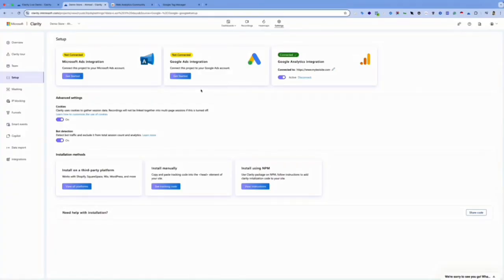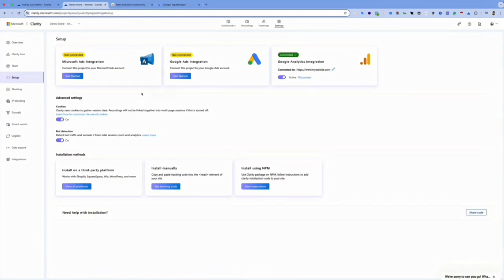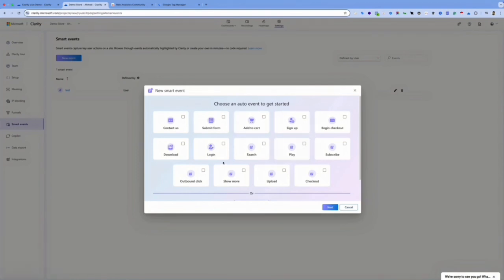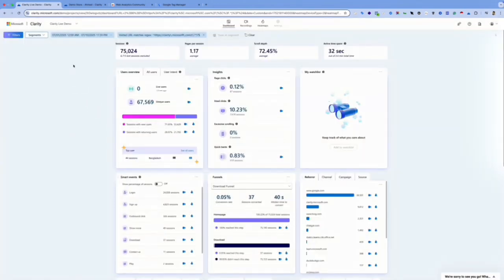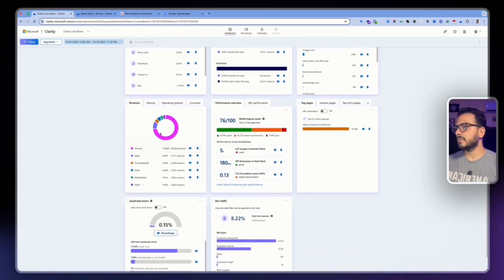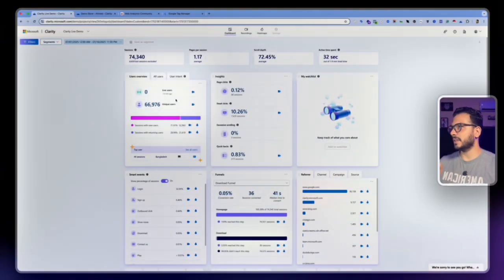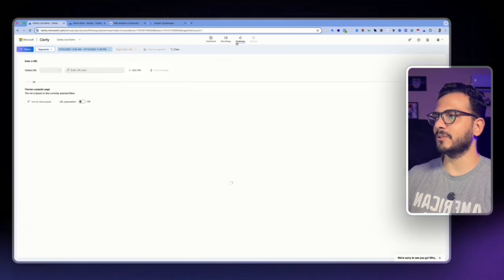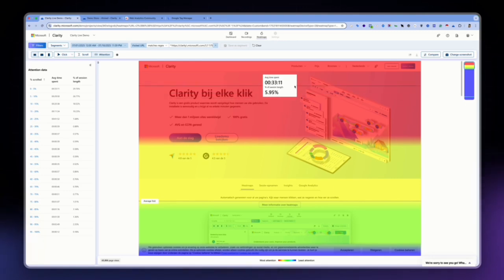How to Use Microsoft Clarity to Understand User Behavior (Free & Easy)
Tired of guessing why users aren’t converting?

In this video, I’ll show you exactly how to use Microsoft Clarity — a free, no-code tool that lets you replay real user sessions and understand what’s really happening on your site.

You’ll learn:

- How to install Clarity in under 1 minute (with or without GTM)
- What does each core report mean
- How to interpret session recordings to find blockers and friction
- And how to turn insights into conversion-boosting fixes

🎓 Want to go deeper with GA4, GTM, and real-world tracking use cases?

Founding member rate: $29/month

👉 Timestamps:
00:00 Installing Clarity on your website
01:45 Microsoft Clarity Settings
05:30 Reports
14:50 Final Words